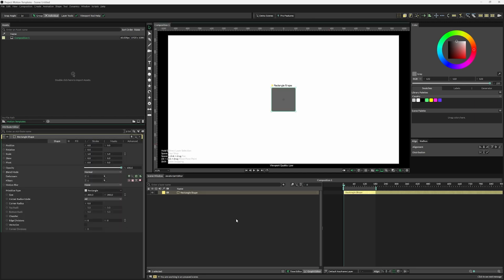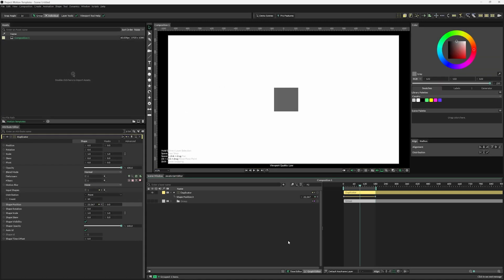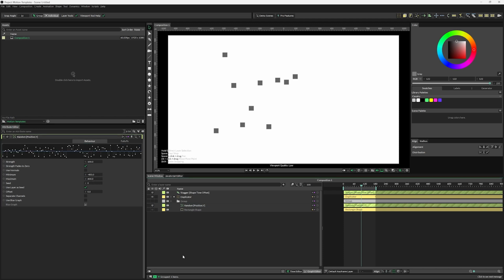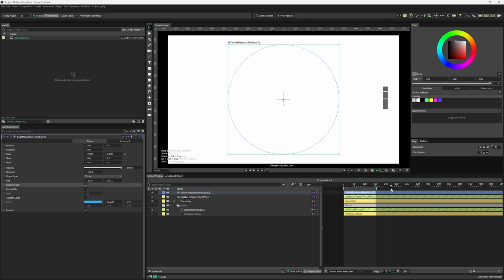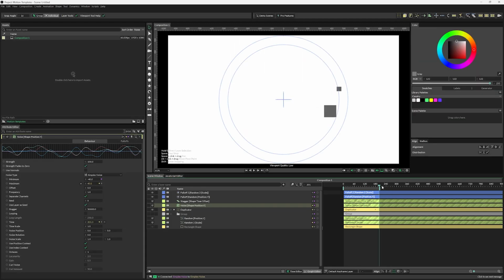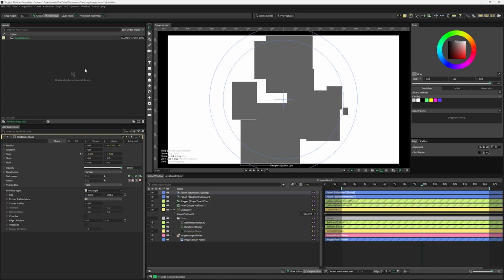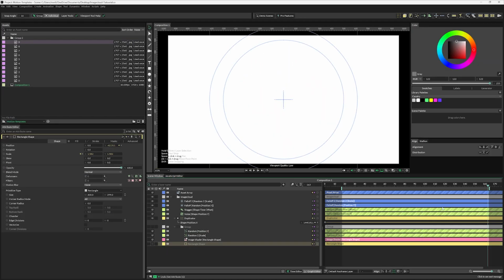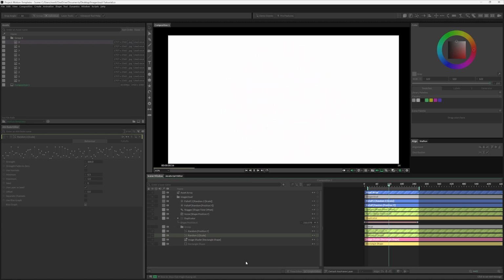Cavalry Tutorial — Easy Image Cloud Animation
Learn how to create an easy image cloud animation in Cavalry. Whether you're new to Cavalry or already have some experience, I’ll walk you through building a flexible, procedural setup for easy changes and creative exploration.

Chapters:
0:00 Intro
0:16 Set up the System
7:28 Images Pro-Version
8:28 Images Free-Version
10:11 Final Adjustments